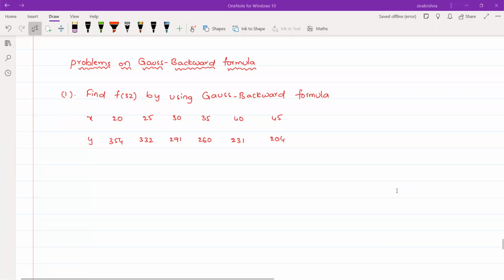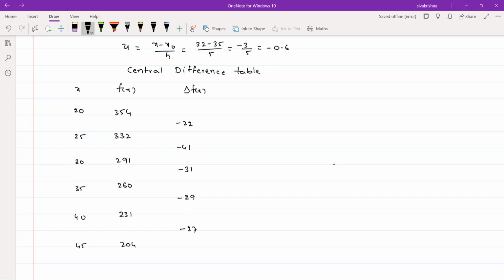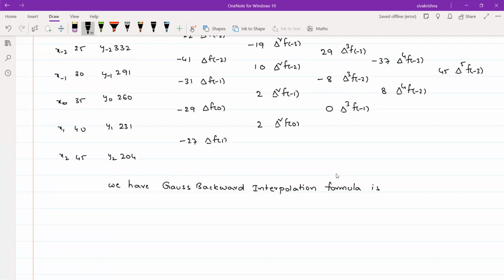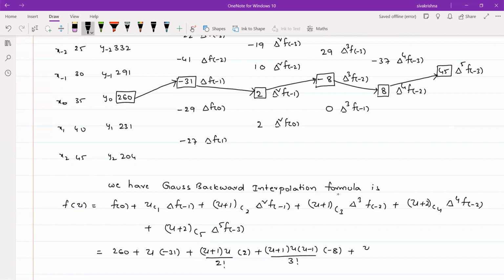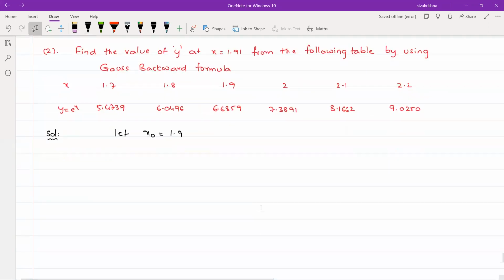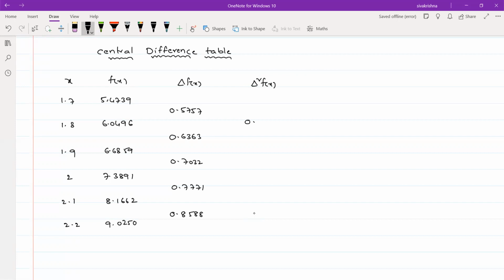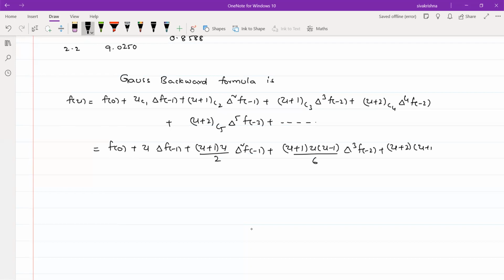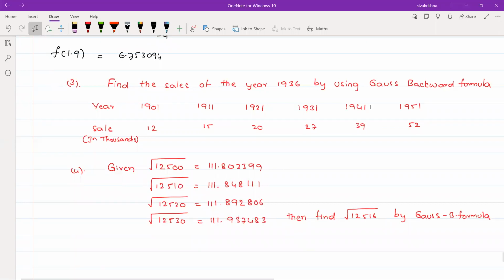Problems on Gauss Backward Interpolation Formula